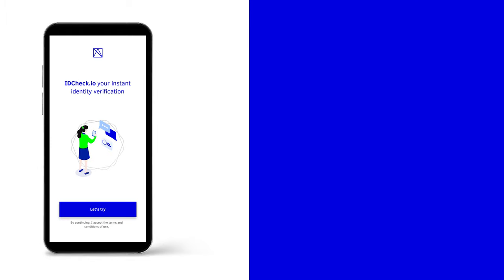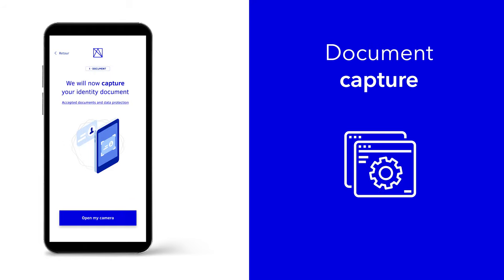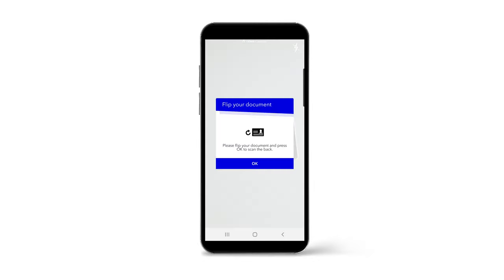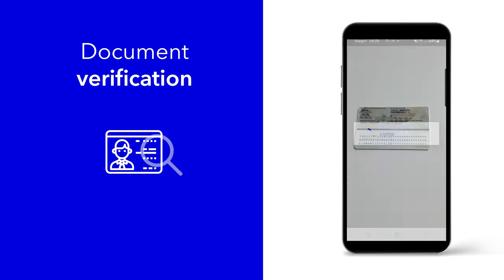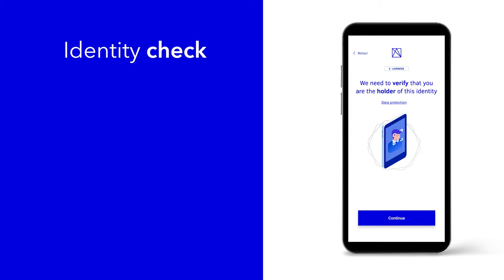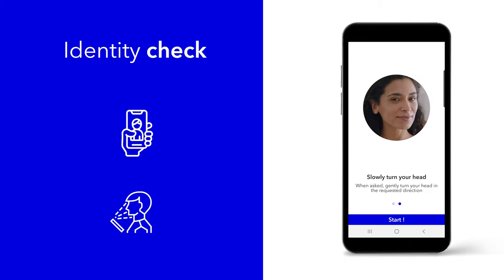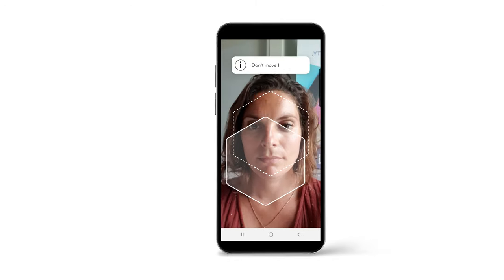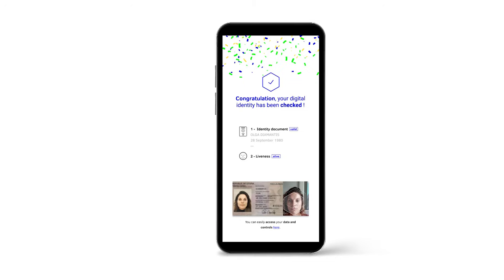Identity verification demonstration IDCheck.io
Our identity verification service IDCheck.io is a suite of fast, reliable and simple solutions in 3 steps:

1. ID document capture using a web or mobile SDK
2. Document verification (API)
3. Identity check by facial recognition and liveness detection